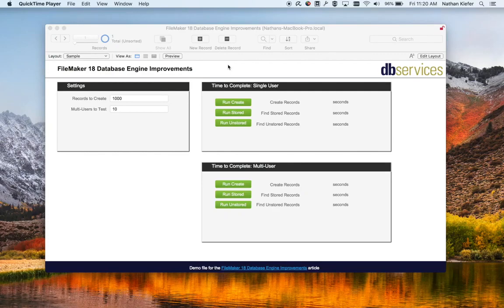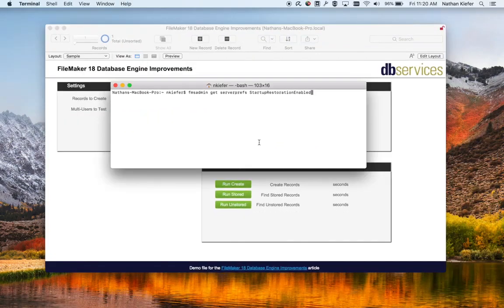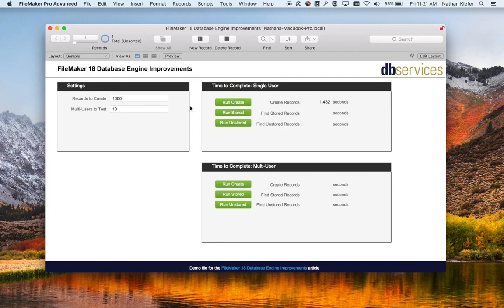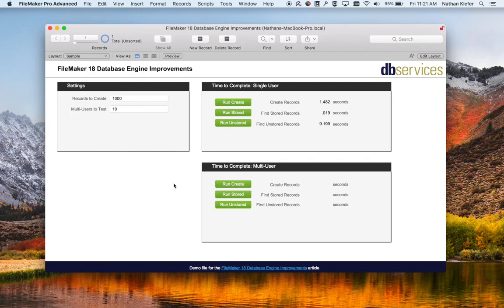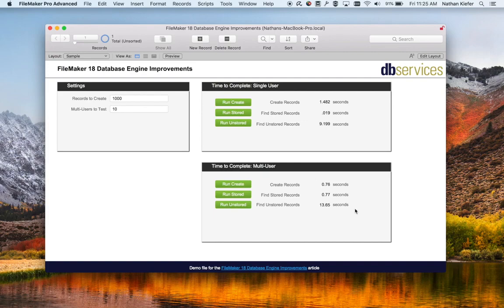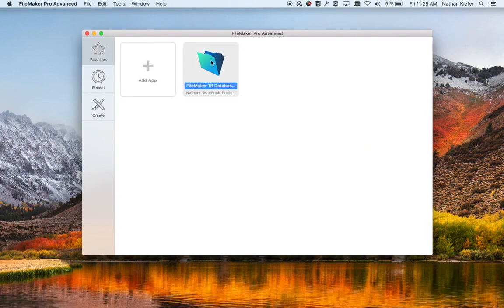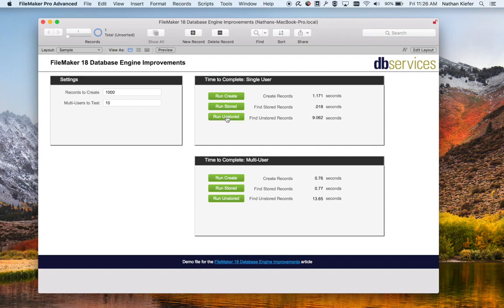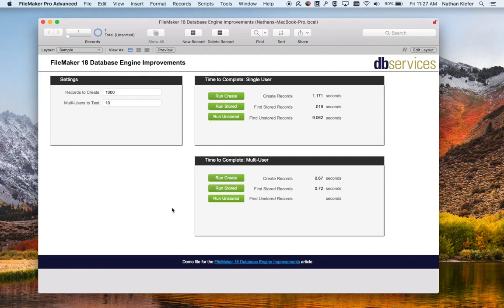FileMaker 18 Database Engine Improvements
We demo how to set up FileMaker Server startup restoration and improve the speed and efficiency of your queries.